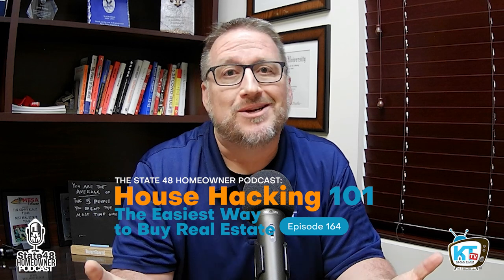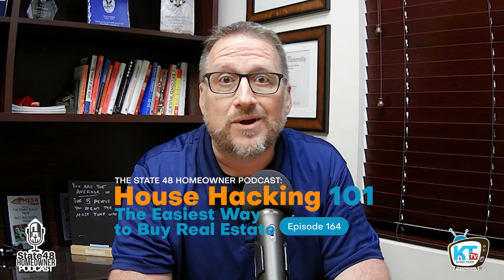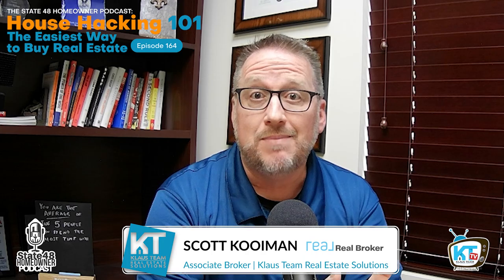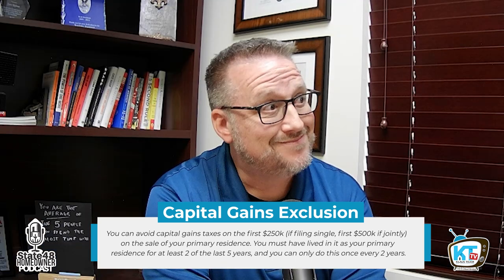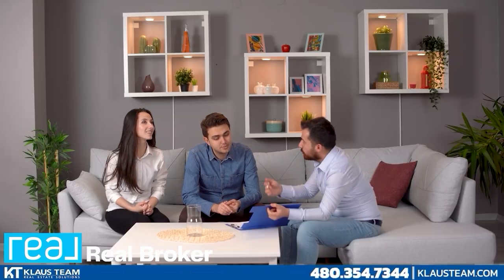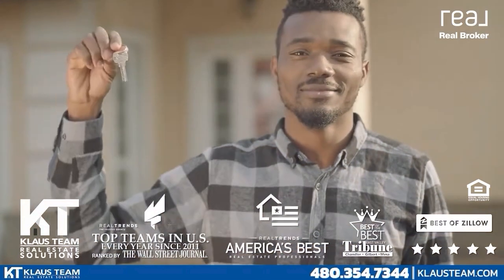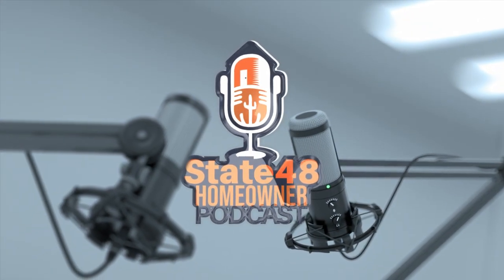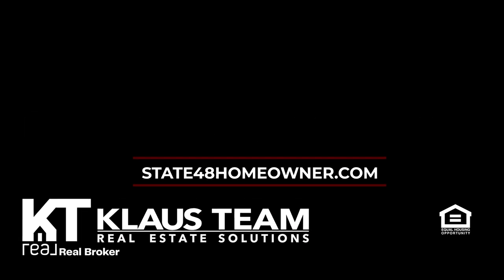House Hacking 101: How to Win at Monopoly While Living for Free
In this episode of the State 48 Homeowner podcast, we dive into the world of house hacking—a powerful real estate strategy that allows you to live for free while building wealth. Our guest, Dan Shelhamer, shares his personal journey of turning a house hack into a thriving real estate portfolio. Starting with just a single-family home and three roommates, Dan built a portfolio of eight doors in a short period of time.

We break down two common models of house hacking:

● The Duplex/Fourplex Model – How to live in one unit and rent out the others without sharing your living space.
● The Single-Family Residence Model – Rent out extra bedrooms to cover your mortgage, as Dan did in his first house hack.

Whether you're new to real estate investing or looking to expand your portfolio, this episode covers:

● How to buy a home with a low down payment (as little as 3.5%) using FHA loans.
● Tips for maximizing your cash flow through rental income.
● Step-by-step insights into growing a real estate portfolio while minimizing out-of-pocket costs.
● Practical advice on managing tenants, saving for future investments, and scaling up to multi-family properties.

Dan also shares how he transitioned from long-term rentals to short-term vacation properties, boosting his cash flow and tax benefits.

0:00 Introduction
0:44 Duplex/Fourplex House Hacking
2:39 Single Family House Hacking
7:45 Your Big Choice
14:13 Buying Solutions
14:39 Short Term Rentals
15:58 Purchasing Strategies
17:40 Call Us First

Key Takeaways:

● The best house hacking strategies for both single-family homes and multi-unit properties.
● How Dan went from paying zero housing costs to building a portfolio of 8 rental doors.
● Why house hacking is an ideal first step for new investors.
● The importance of leveraging FHA loans and smart financing options to grow your real estate empire.
● Tips on managing tenants and maximizing rental income, even if you're just getting started.

About Our Guest: Dan Shelhamer is a real estate agent and investor with personal investment history that includes both long-term and short-term rental properties. He’s an expert in house hacking, real estate investing, and leveraging creative financing to build wealth.

Listen and Learn: Whether you're an aspiring real estate investor or a homeowner looking for ways to live for free, this episode provides actionable insights to help you get started.

Bigger Pockets Rich Dad Poor Dad

Since 2003, The Kenny Klaus Team has been serving the East Valley. Experts in Arizona Real Estate, with over 100 years combined real estate experience, we strive to exceed our client’s expectations.

The Kenny Klaus Team has consistently been ranked by the Wall Street Journal and Real Trends in the Top 125 teams in the U.S. since 2010. We have been voted Best Realtor numerous times by the Readers of the East Valley Tribune. Our Team are experts in Phoenix Arizona homes for sale including the surrounding communities such as Mesa, Gilbert, Gold Canyon, Goodyear, Apache Junction and the San Tan Valley.

Whether you are considering buying a home, selling a home or both, we know this area inside and out. We are experts in Arizona Short Sale and with Arizona HUD Homes. If you are hoping to avoid foreclosure, we have resources to inform and help you.

Klaus Team Real Estate Solutions
Real Broker